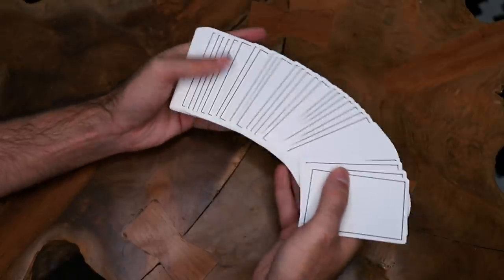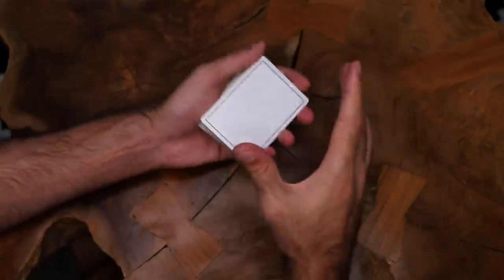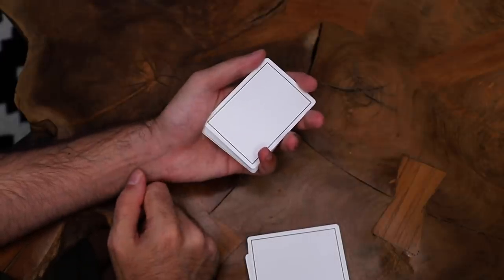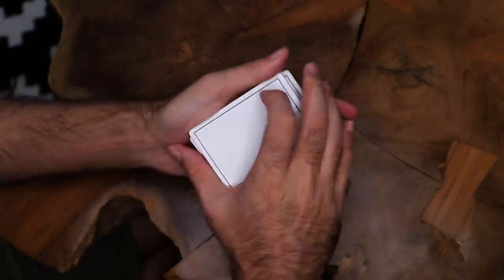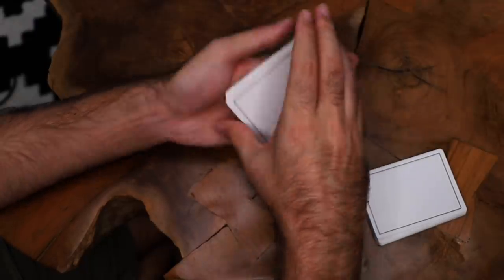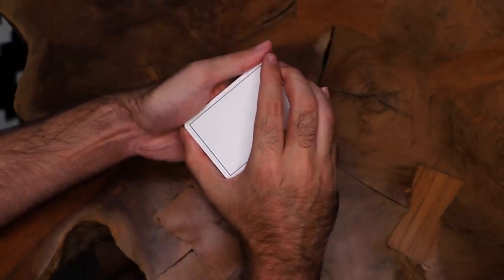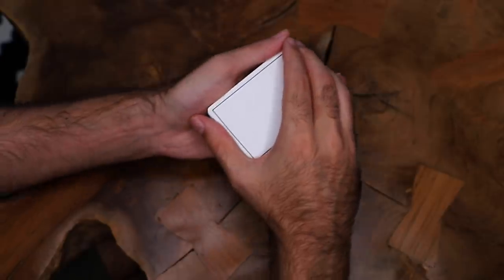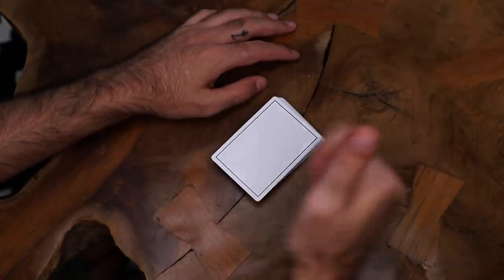HALF PASS TUTORIAL - Card Magic 101 (Hard)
How to perform the half pass. This card magic pass isn't really a traditional pass like the classic pass, however it's something worth learning!